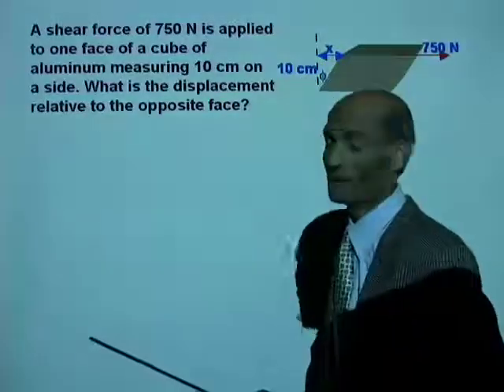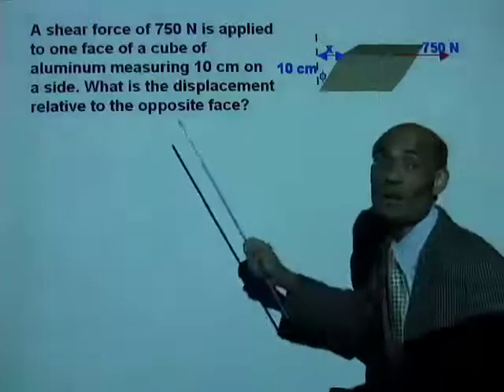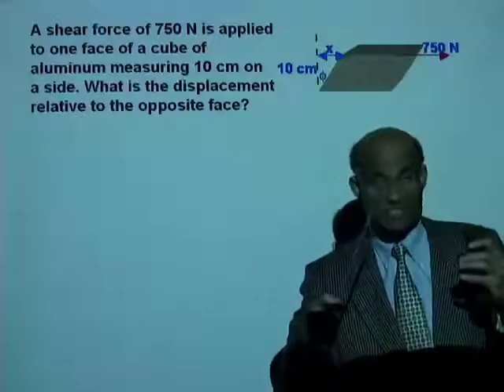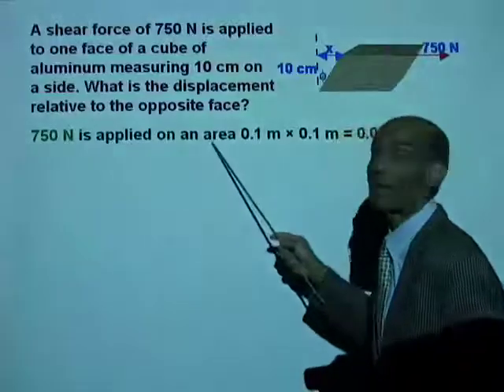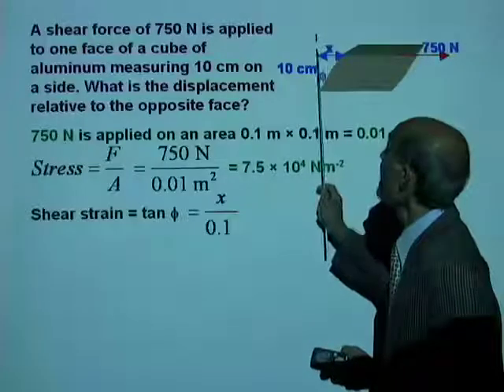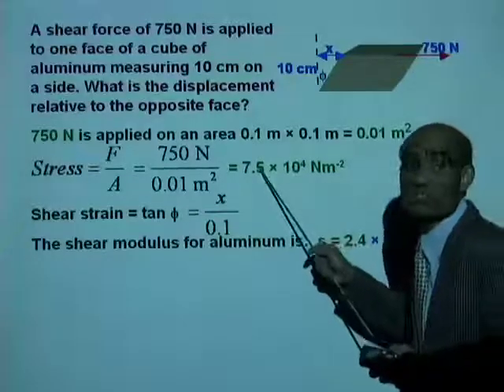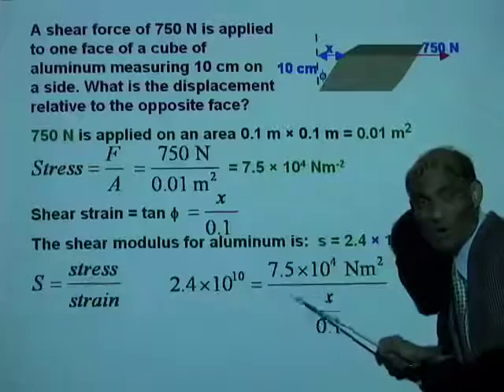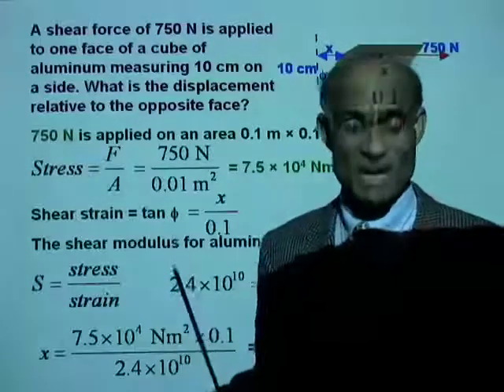PHY2048 Lesson 5 2a Elasticity iv